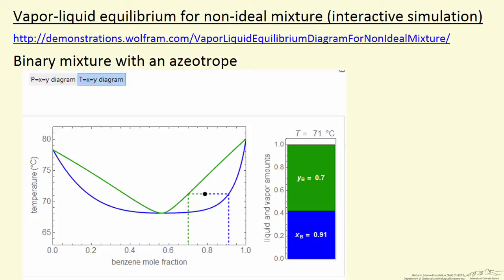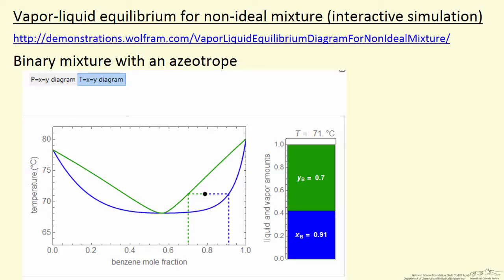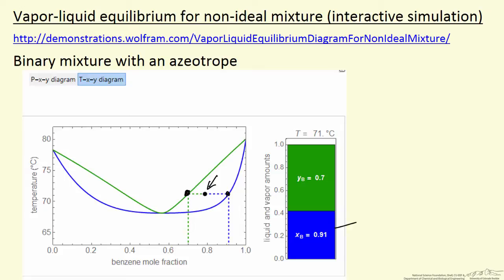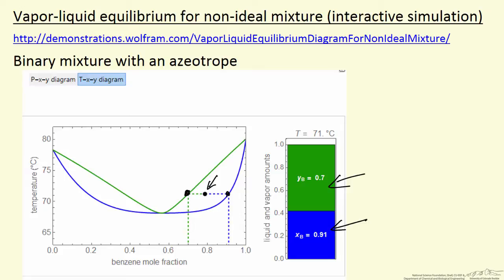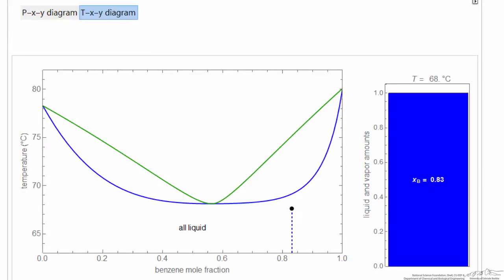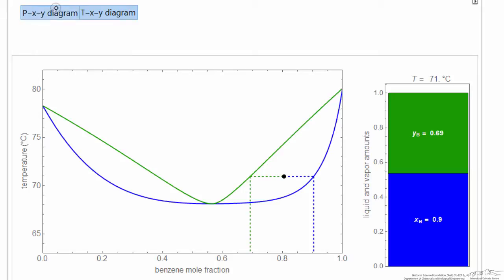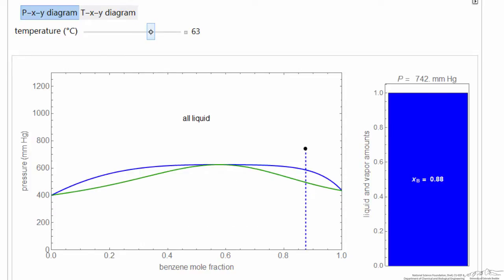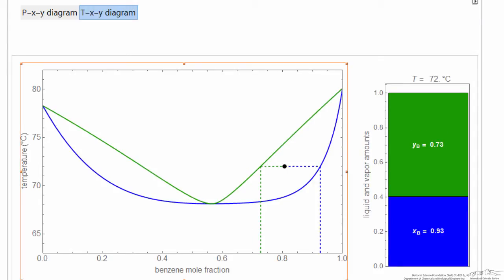VLE for Non-Ideal Mixture (Interactive Simulation)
Organized by textbook Describes an interactive simulation that shows P-x-y and T-x-y diagrams for a vapor-liquid mixture that is sufficiently non-ideal that the mixture exhibits a maximum pressure azeotrope. Made by faculty at the University of Colorado Boulder, Department of Chemical & Biological Engineering.